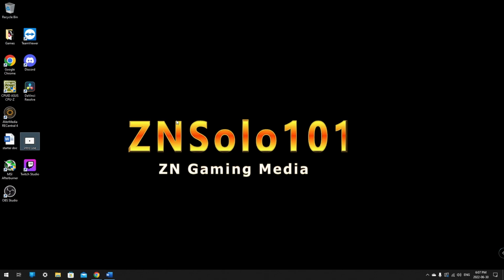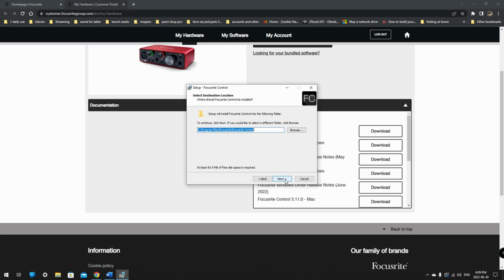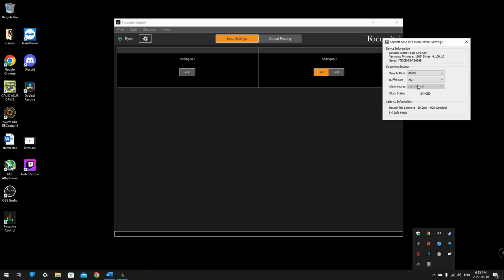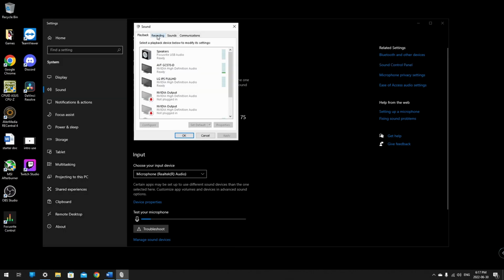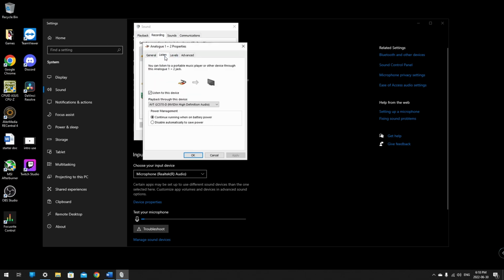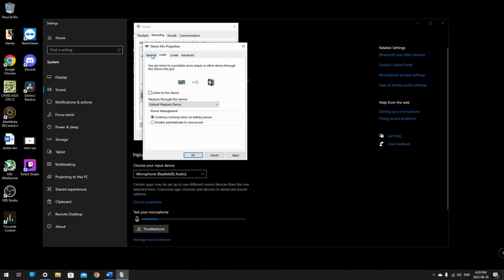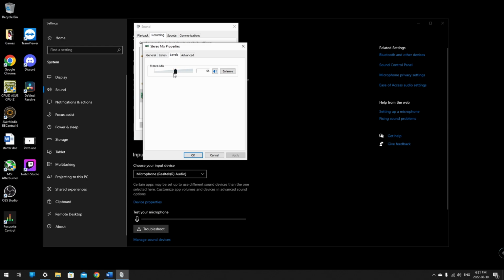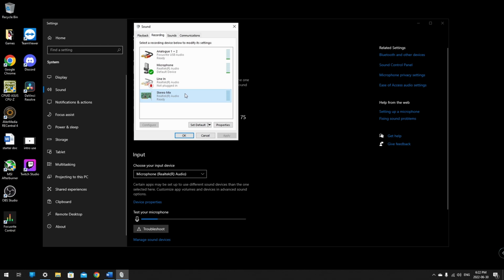Focusrite solo 3rd gen 1 mic 2 pc audio setup step by step